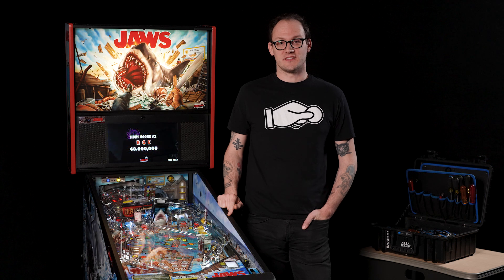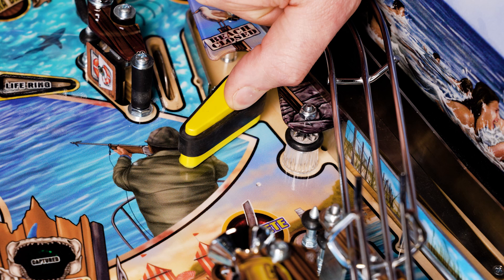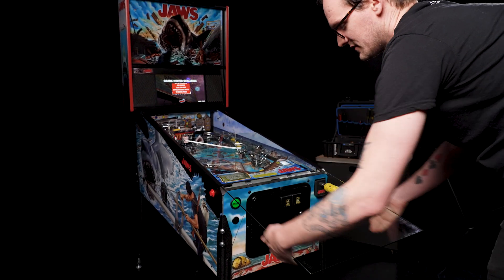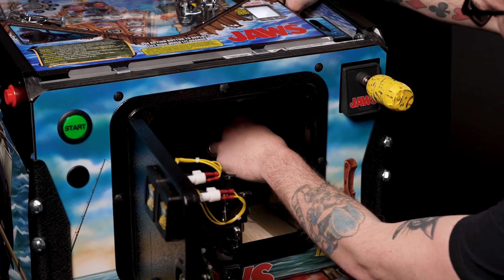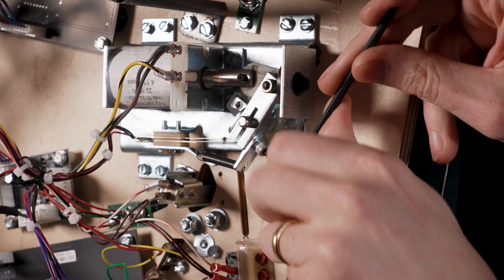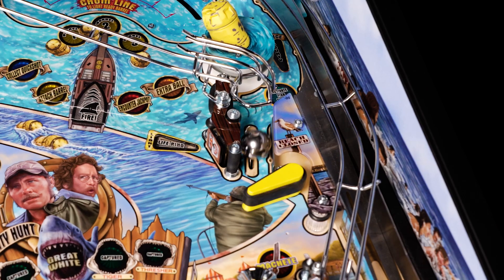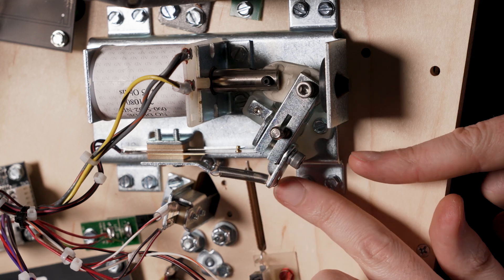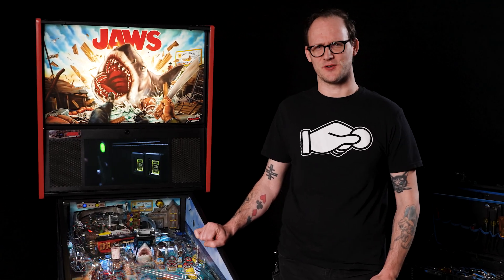Stern Tech School: Flipper Adjustment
In this edition of Stern Tech School,  Stern Technical Support Engineer Kyle Spiteri shows you how to make flipper adjustments to your Stern Pinball machine!